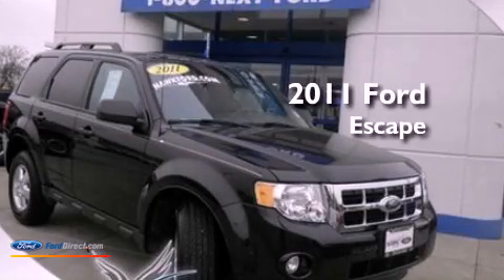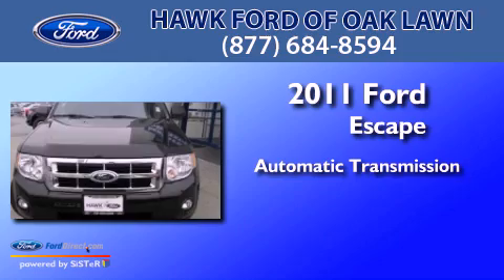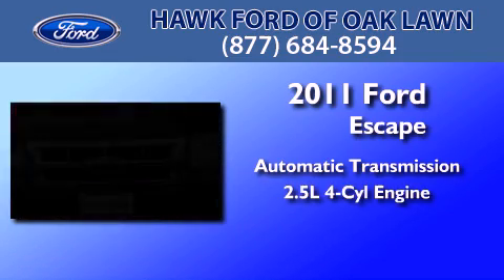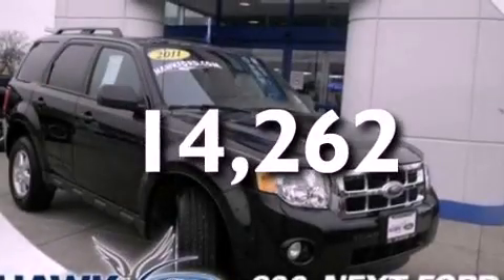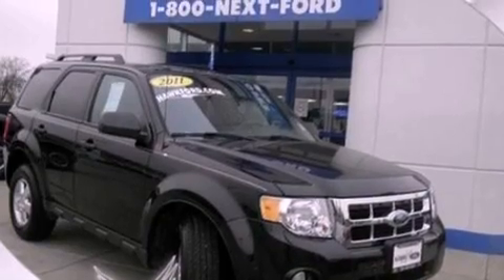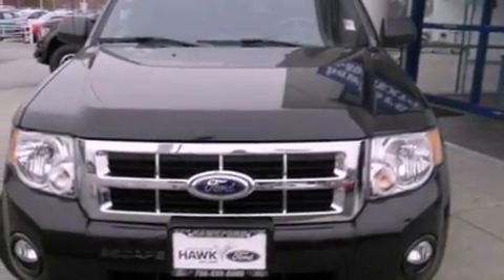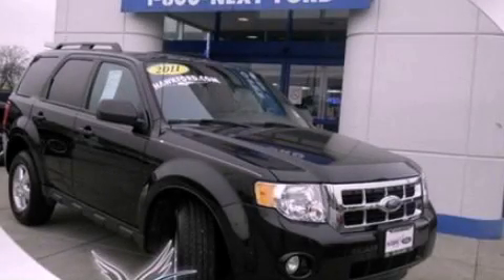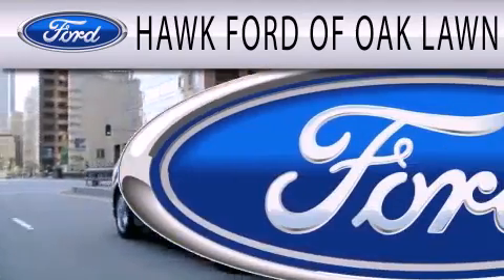2011 FORD ESCAPE IL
Year : 2011
 Make : FORD
 Model : ESCAPE
 Engine : 2.5L I4 16V MPFI DOHC
 Trans . : 6-SPEED AUTOMATIC
 Exterior : BLACK
 Miles : 14,262

 Stock : 20458A

 6100 W 95th St
  , IL 60453